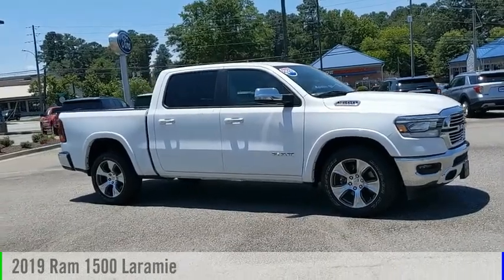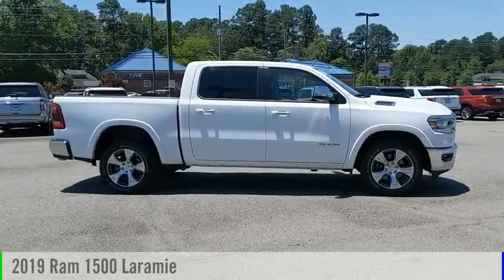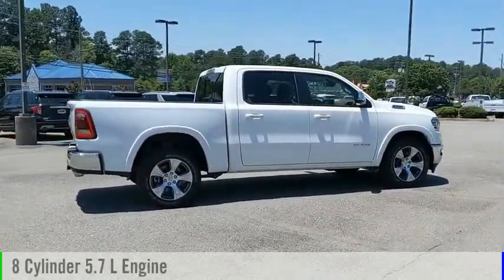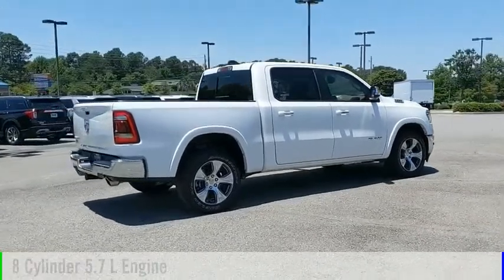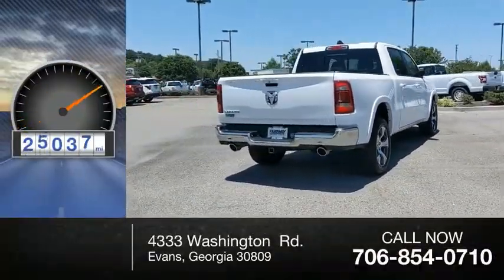2019 Ram 1500 T798337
2019 Ram 1500 Laramie

Fairway Ford
4333 Washington  Rd.